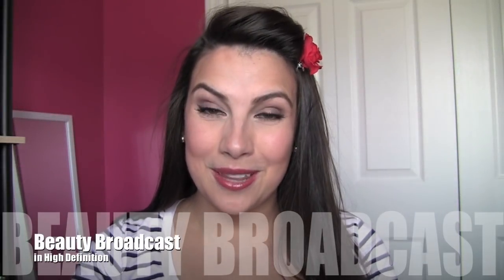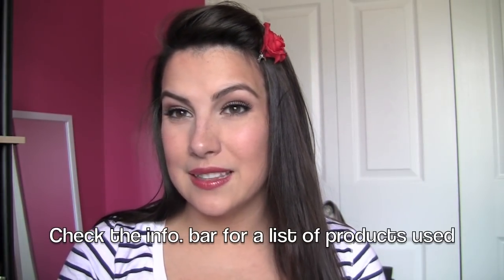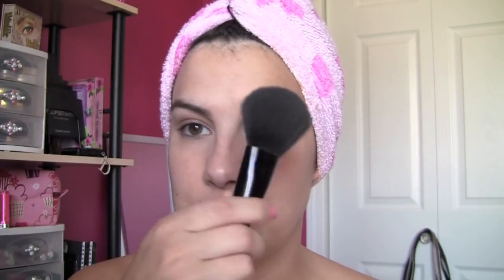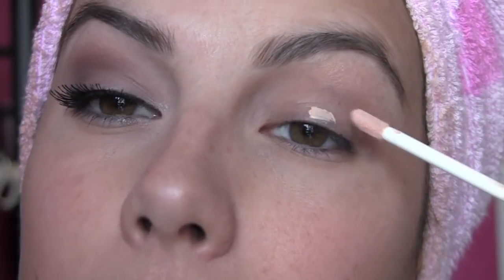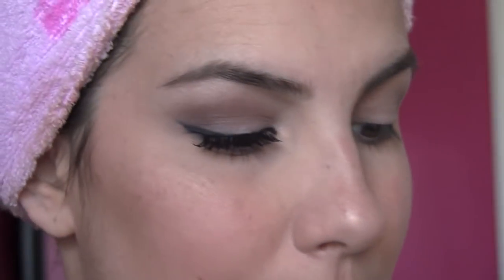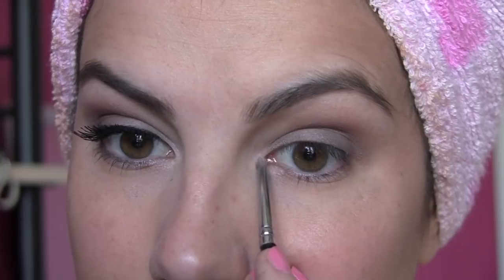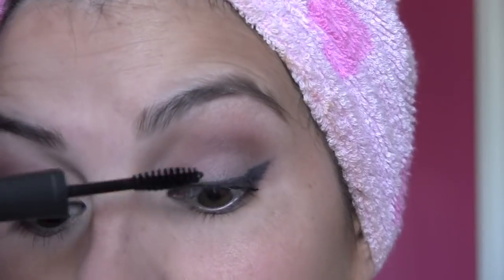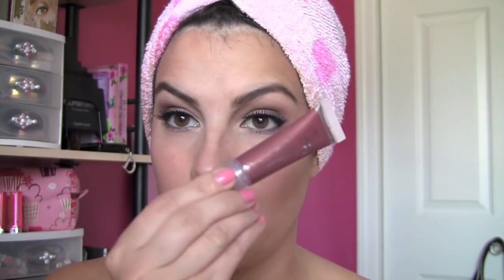1 Brand Tutorial: ELF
EXPAND FOR LOTS OF INFO...

(the best in-store selection is Target, and the brand may also be found in stores such as K-Mart, Big Lots, and Dollar General)

FEATURED PRODUCTS...

-ELF All Over Color Stick in Golden Peach ($1)
-ELF Studio HD Powder ($6)

EYES:
-ELF Mineral Eye Primer ($3)
-ELF Endless Eyes 32-color Palette ($5)
-ELF Studio Cream Eyeliner in Midnight ($3)
-ELF Studio Lengthening & Volumizing Mascara ($3)
-ELF Dramatic Lash Kit ($1)
-ELF Studio Eyebrow Kit in Medium ($3)

LIPS:
-ELF Essential Lipstick in Voodoo ($1)
-ELF Super Glossy Lip Shine in Mauve Luxe ($1)

New Beauty info on my blog!

Random questions answered...